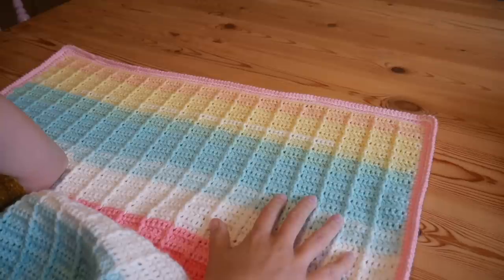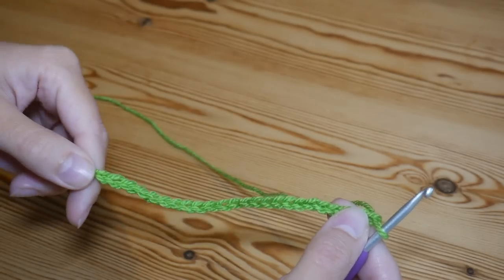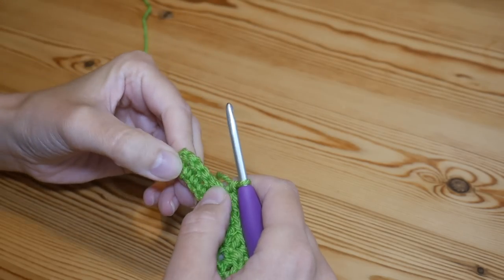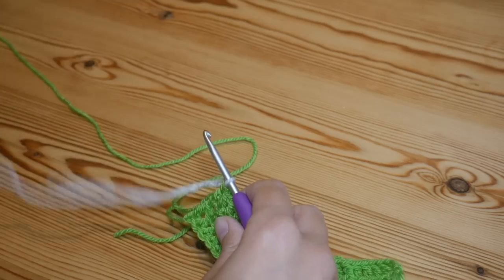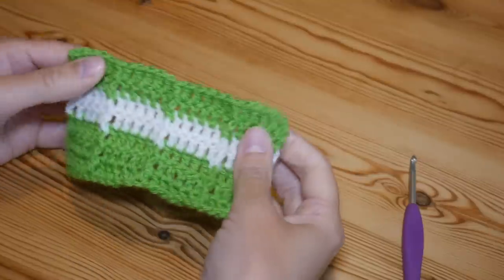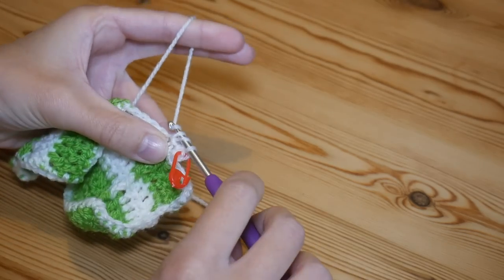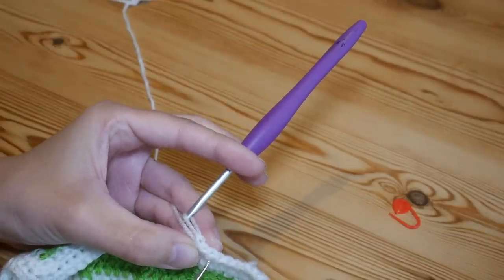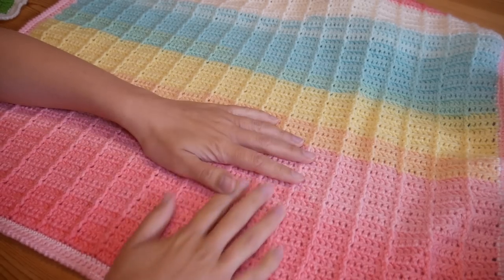Ester Crochet Blanket - EASY 2 Row Repeat!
The Easter Crochet Blanket is a fantastically simple and textured pattern, great for beginners too! I used 1.5 cakes of Sirdar Pattercake in the shade 752 Candy Cane and I used a 4mm hook. My finished blanket is 100 rows and measures 85x60cm.